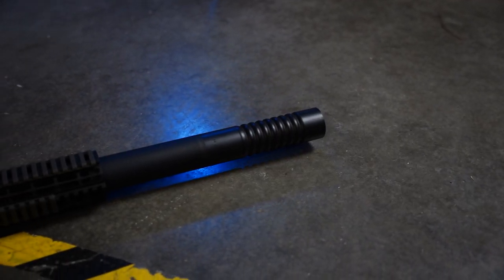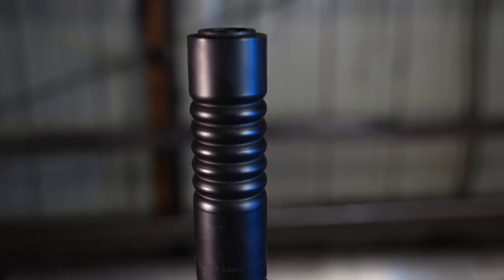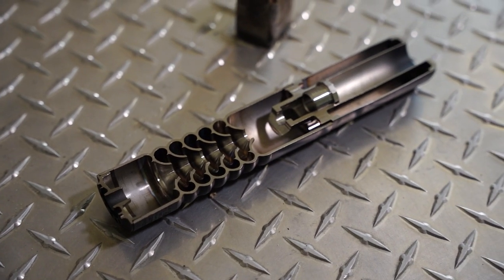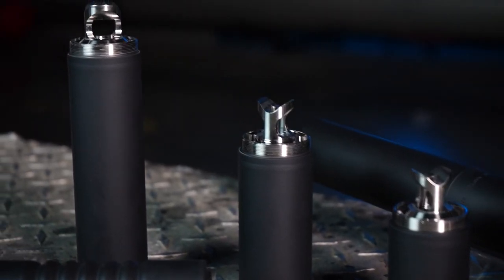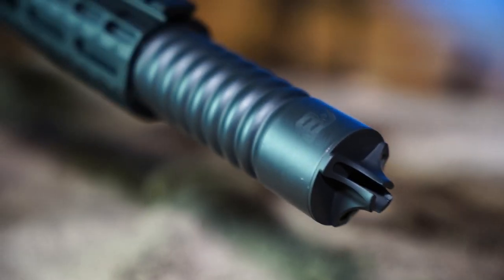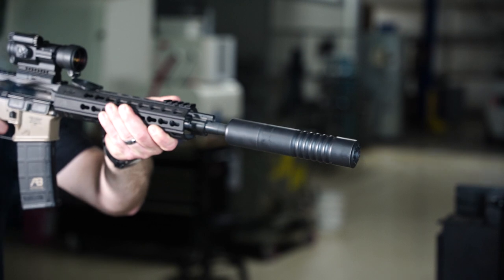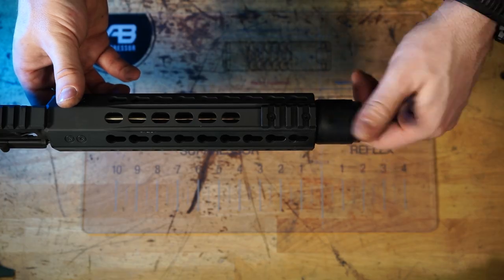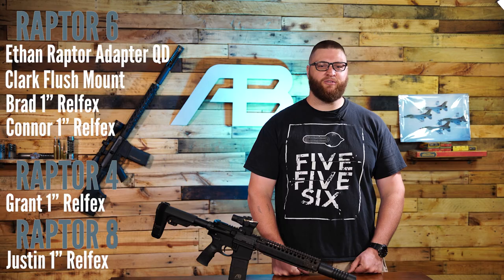Choosing a Suppressor - AR Pistol/SBR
Here's some dB testing we did to look how our different length Raptors perform on a mk18.

0:00 - Intro
0:24 - dB Testing Raptors on a mk18
1:13 - Testing Results
1:44- Discussion

Choosing a Suppressor for your AR Pistol or AR SBR can be tricky. After all, we choose these for their light weight, handling characteristics and short length. So when it comes time to suppress one, do we really want to add the extra length and weight? How can we effectively tame the blast that short AR's are known for?

Pairing an AB Suppressor Raptor with your short barreled AR-15 means you can find that goldilocks in overall length, acoustic performance and gas operations. Direct impingement operated ARs are known for causing significant blowback at the shooter when the wrong suppressor is chosen. Taking advantage of AB's SpiralTech baffles and Reflex is a perfect combination to avoid blowback calamity.

So where is the sweet spot? Take a look at some dB testing we did to compare the different Raptors on a Daniel Defense mk18.

We'll run this daniel defense mk18 suppressed using an AB Raptor to help you decide when choosing a Suppressor for your AR Pistol, AR SBR. We'll even show you how effective using a 762 suppressor on 556 can be with out Raptor 8.